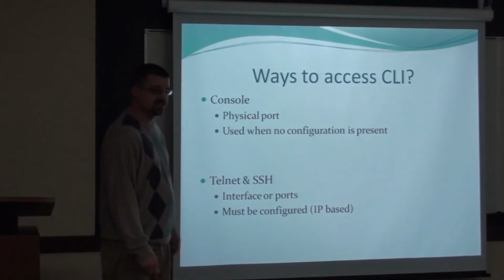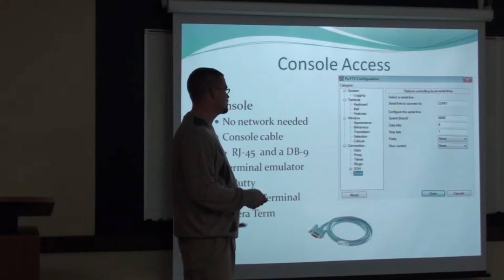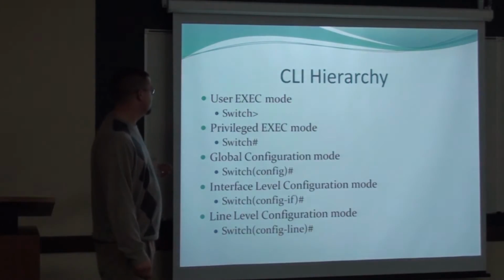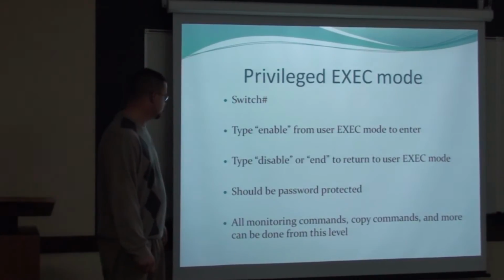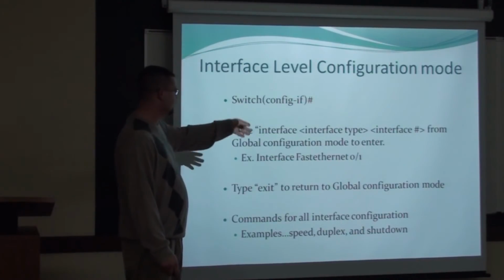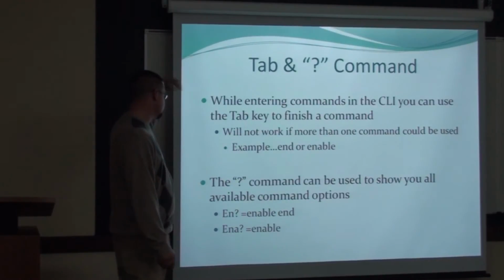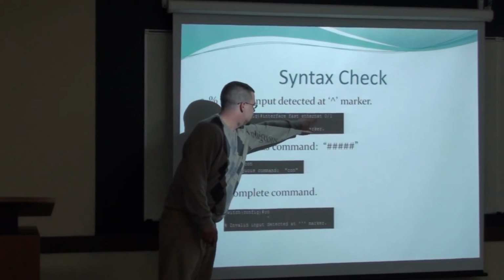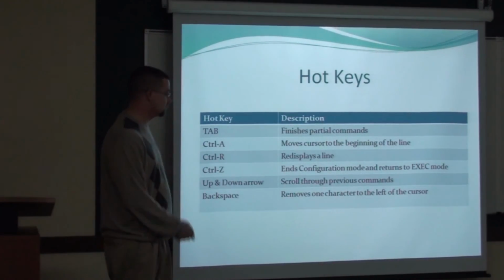CCENT8_CommandLineInterface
The eighth presentation in the 4cug CCENT video presentations.